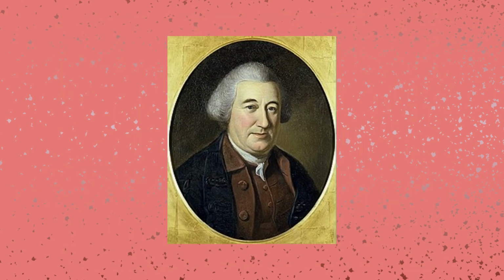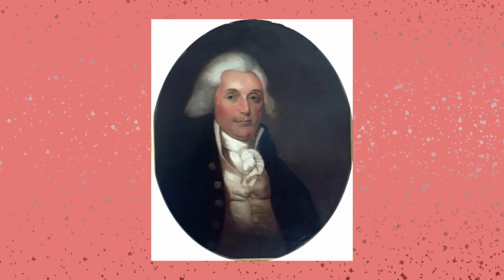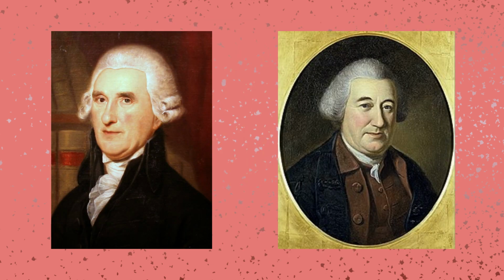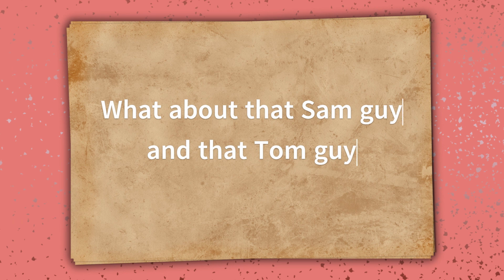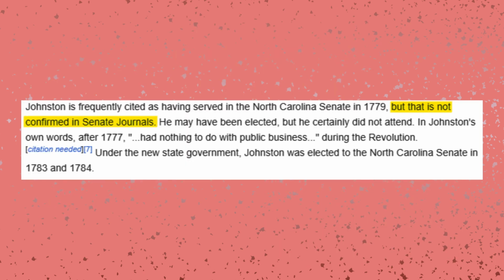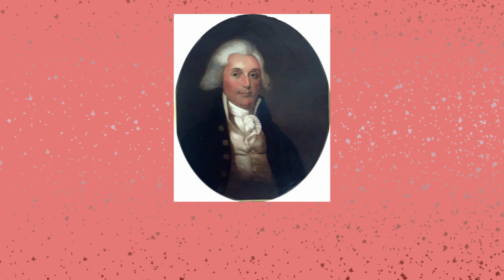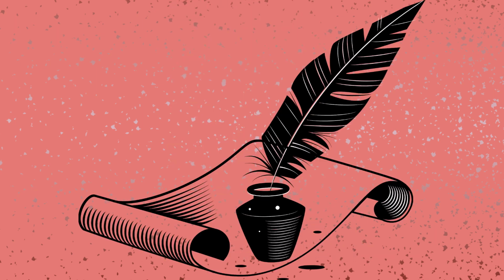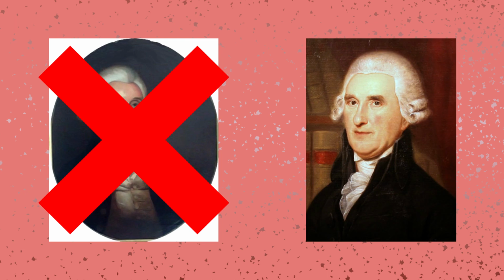The (Real?) FIRST PRESIDENTS of AMERICA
George Washington was the first President (elected by the people) but what you may not know, or haven't heard much about is the first Presidents (elected by Congress). They basically only led Congress during the American Revolution, afterwards the first election was held where all the citizens voted for George Washington to lead them.
I thought this would be a good short video to test this style of content, and I definitely want to do more! Let me know if you liked this and if you'd like some more history videos in the future!